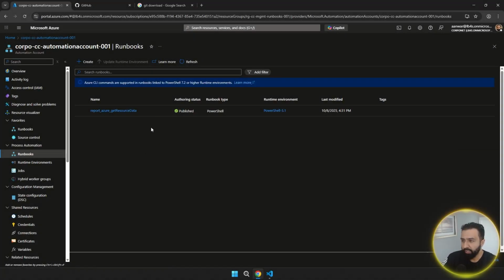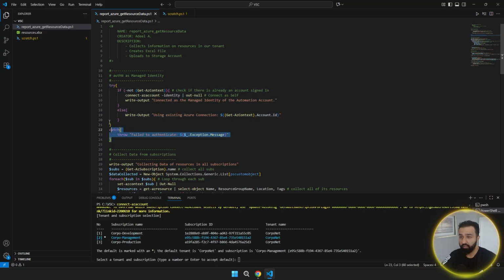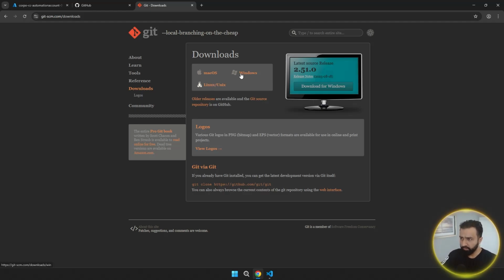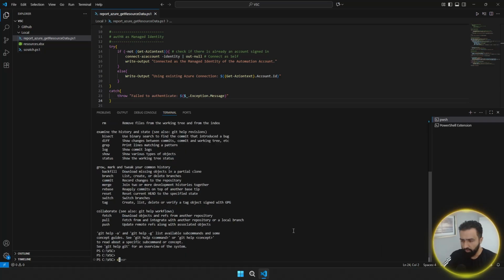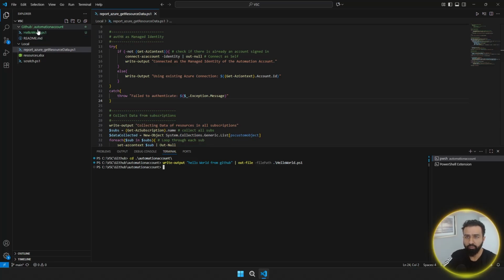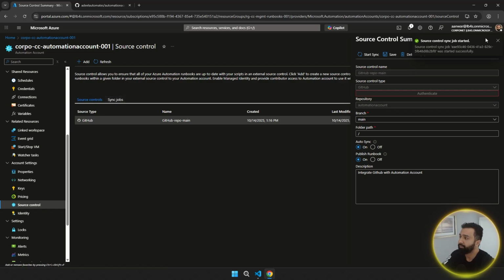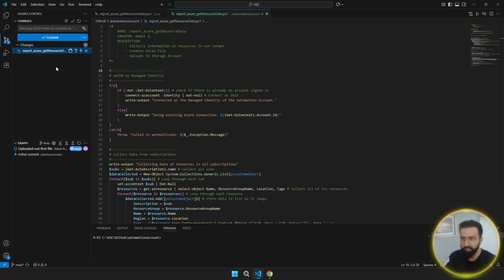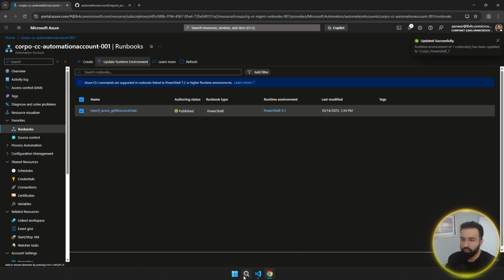GitHub Integration with Automation Account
In this episode, we’ll explore how to integrate a Source Control with Automation Account.

00:00 Move our script back to Visual Studio Code
00:52 Change AuthN to Multi Identities
04:20 Install Git
05:18 Setup GitHub Repo
06:55 Git Commands & Clone Repo
09:19 Upload Local Files to GitHub
11:02 Link Automation Account with GitHub
14:15 Upload Script to GitHub as Runbook

- Walk through the basics of Git & GitHub.
- Demo how to integrate it with Automation Account so any commits we make to the main branch will show up as Runbooks.